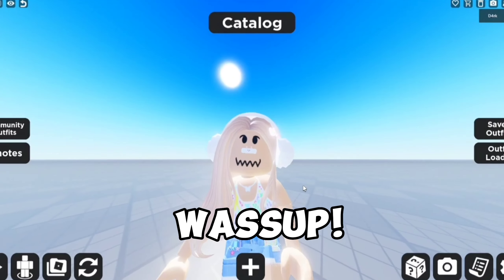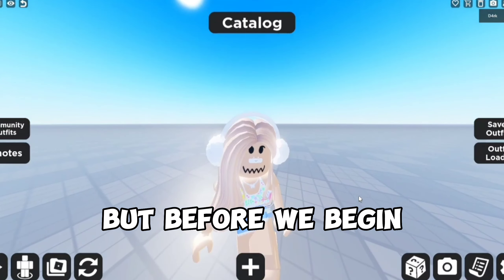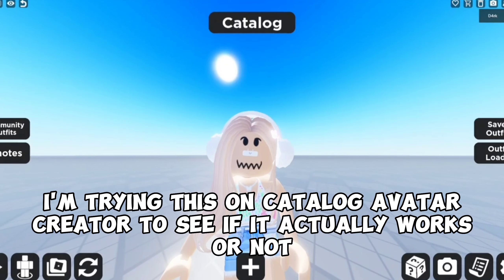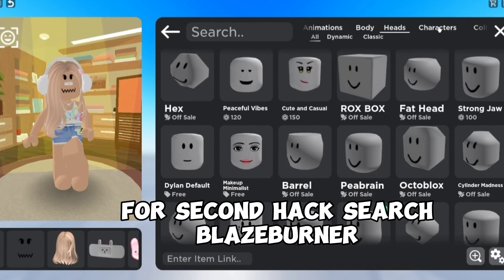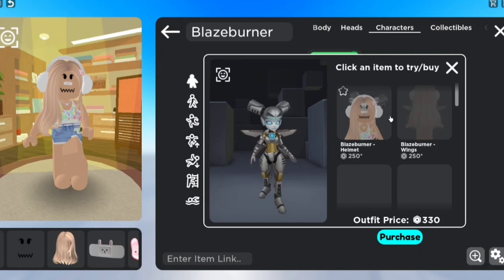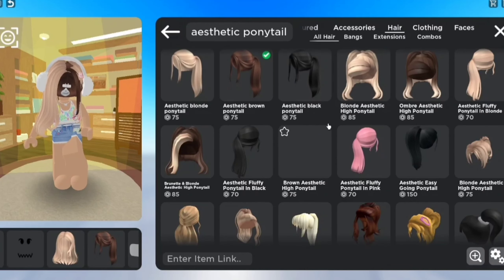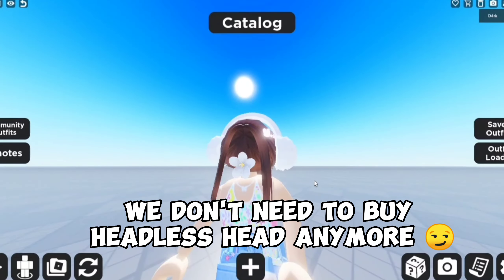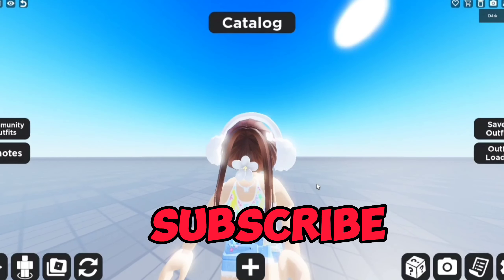THIS WILL MAKE YOUR HEAD SO SMALL 😲😳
I hope u guys enjoyed 😉